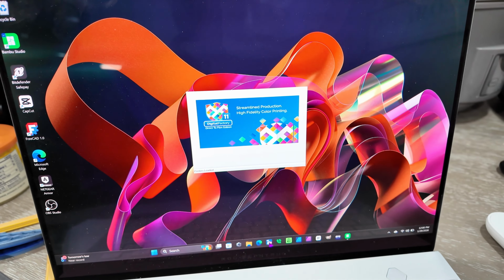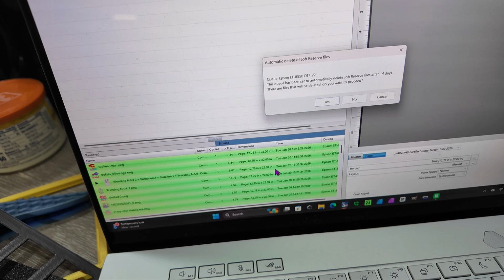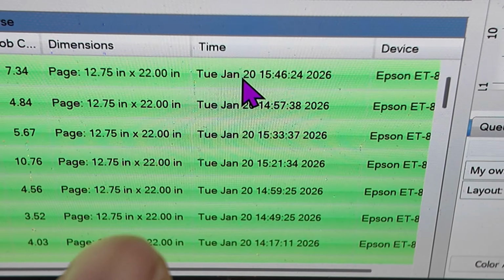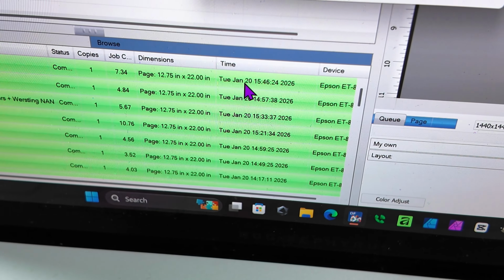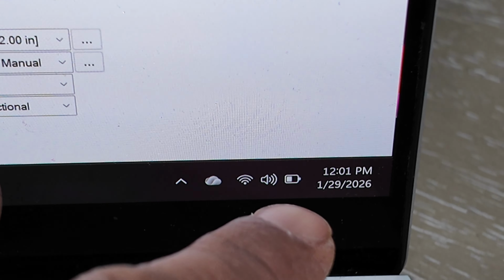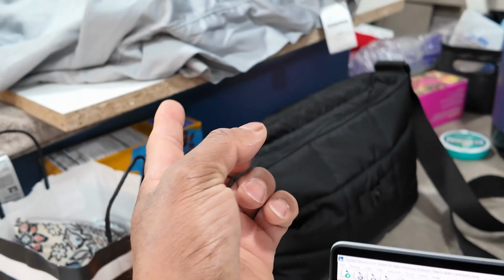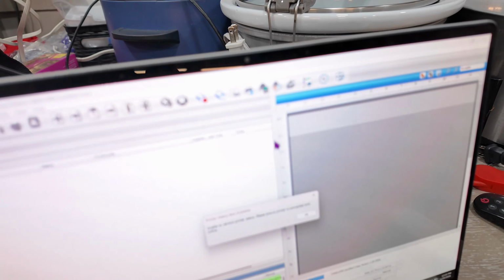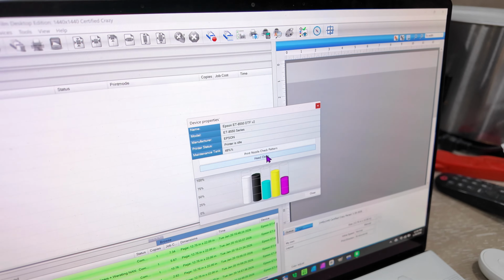Didn't Print for 9 Days 😊